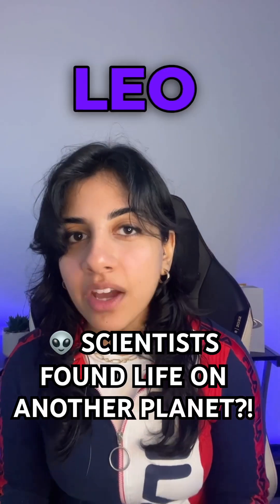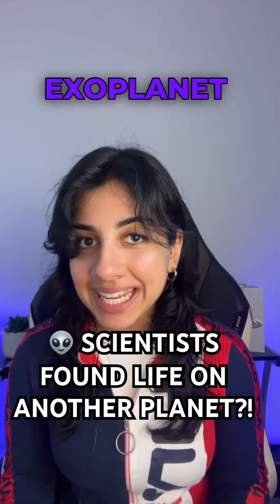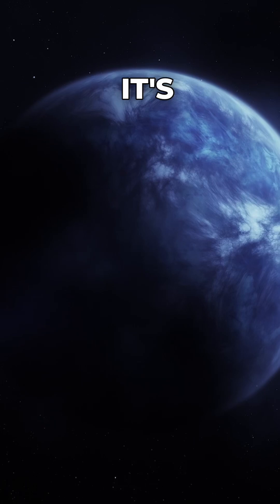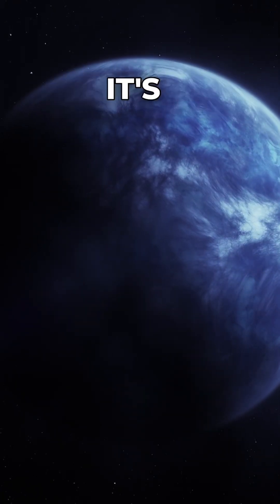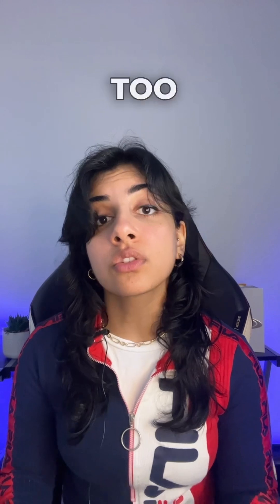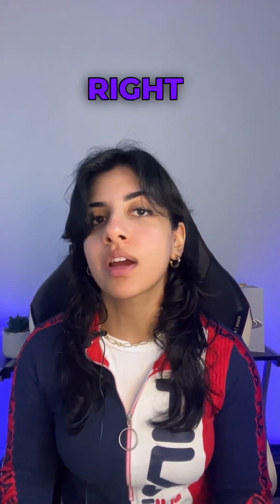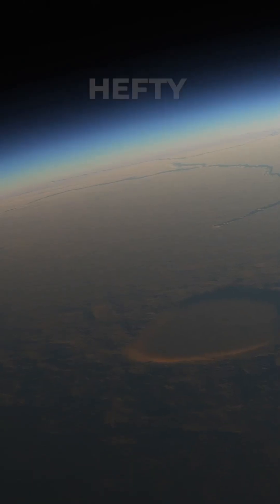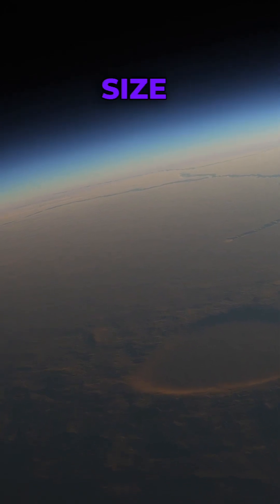👽Did we just find ALIEN FISH?!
So, 120 light-years away in the LEO constellation, there's this exoplanet, K2-18 b, that's been grabbing headlines. It's nicely nestled in what's known as the 'Goldilocks zone' of its star. Not too hot, not too cold – just right for a bit of liquid water, and possibly, just maybe, life.

This world is a hefty 8.6 times the size of Earth and is classified by scientists as a 'Hycean' world, which is basically a mix of hydrogen and ocean. Yes, it's got water and a hydrogen-rich atmosphere. Imagine that!

Back in 2019, the Hubble Telescope caught a glimpse of potential water vapor in its atmosphere. But then the James Webb Space Telescope had a look and, lo and behold, found methane and carbon dioxide. As National Geographic stated: A large planet like K-2 18 B could only have that ratio of gasses if that atmosphere was interacting with water below.

Here's the really interesting bit: It's the first time we've found carbon dioxide in the habitable zone of a planet other than Earth. Mind-blowing, right?

AND this is where it gets insane: Webb might have detected dimethyl sulfide, also known as DMS. On Earth, this is usually a sign of life, like phytoplankton in the ocean. So, could K2-18 b have life? It's a stretch, but who knows – we're waiting for more proof.

How do we find this stuff out, you ask? When K2-18B was passing in front of its star, the star's light passed through the planet's atmosphere. This light was captured by the James Webb Space Telescope. The light contains the chemical signature of molecules in K2-18 b's atmosphere, revealed by splitting the light into its spectrum – like a prism creating a rainbow. Missing parts of the spectrum are absorbed by chemicals in the planet’s atmosphere, helping researchers work out what's up there.

Next year, James Webb will take another gander at K2-18B. The goal? To find more convincing evidence of a global ocean and that all-important life-indicating molecule, DMS. Exciting times ahead!